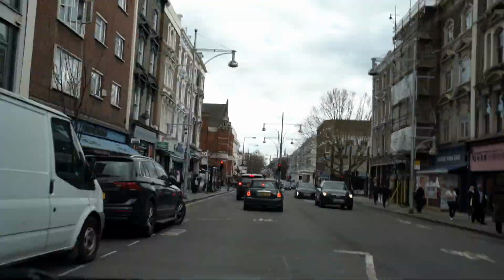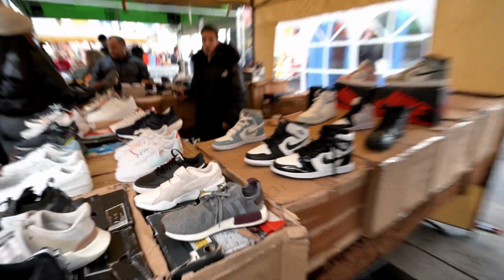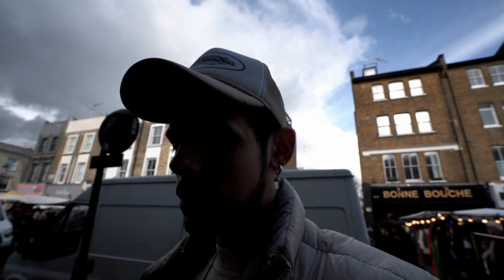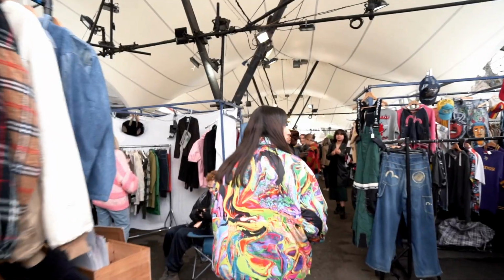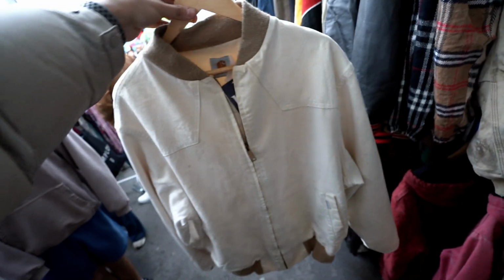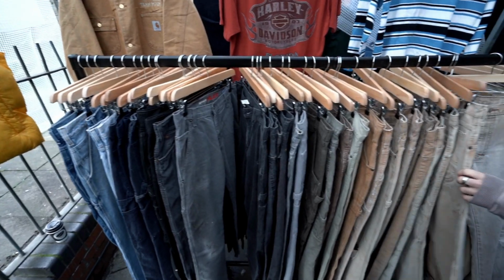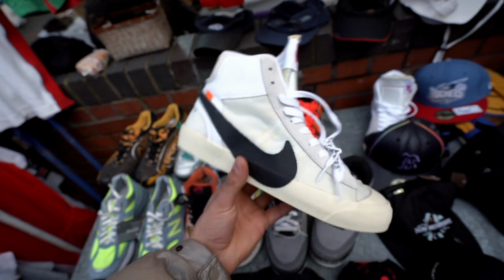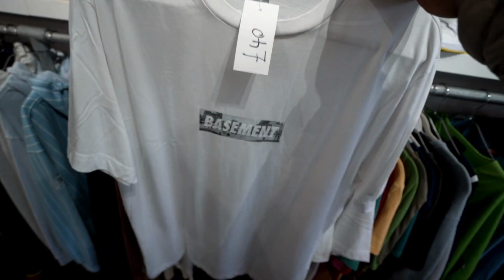Hunting for the BEST VINTAGE Stores in London! (Ep.1 Portobello Market)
In today's video we begin a mini series on the channel in which we will try and hunt down the best places to find Vintage stores with the best streetwear pieces at the best prices. In todays episode we check out the famous Portobello market in Notting hill & found Vintage Nike, Carhart, TheNorthFace, Avirex & much more...I hope you enjoyed 👍